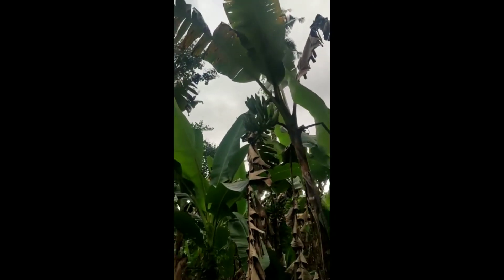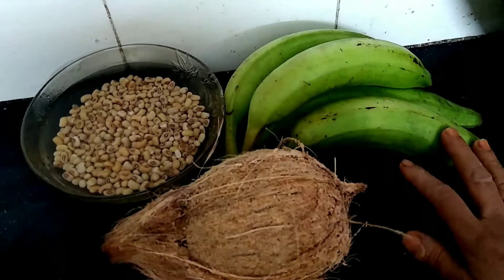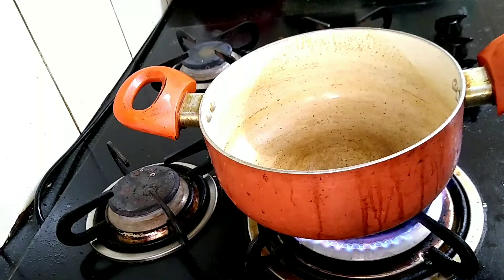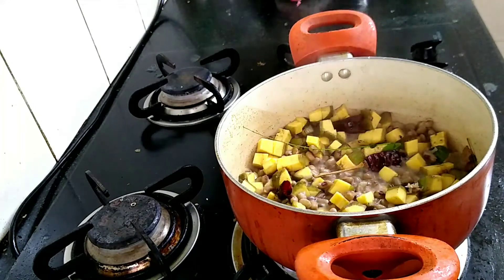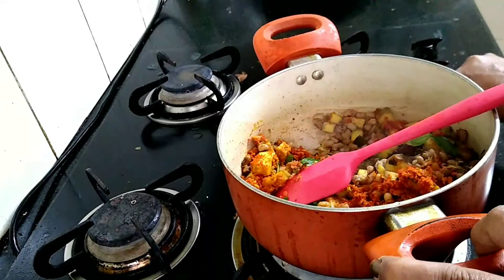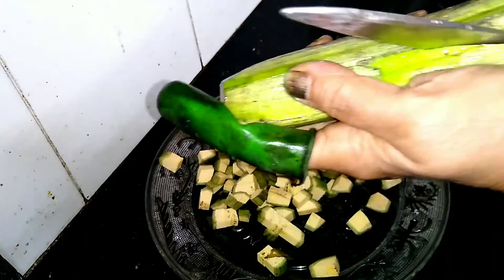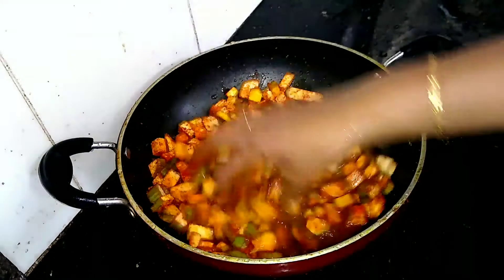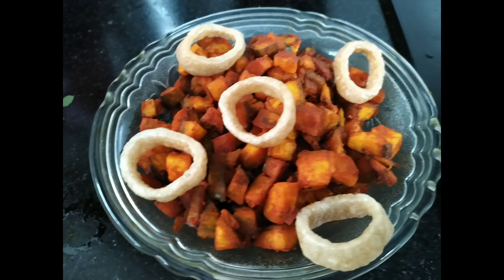Dishes with Ethakka. 1:ഏത്തക്ക വൻപയർ തോരൻ 2:Ethakka Mezhukkupuratti. 😄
Raw kerala banana. or  pacha Ethakka..

coconut

Vanpayaror Redcowbeas, soaked and cooked

Turmeric, Chilly pdr and salt

jeera and garlic crushed

coconut oil, chilly whole, mustard, curry leaves

# Anuradhajalesh#cooking#Ethakka thoran and Mezhukkupuratti